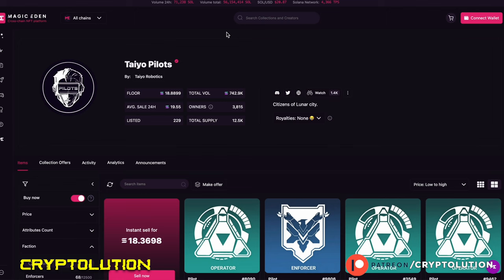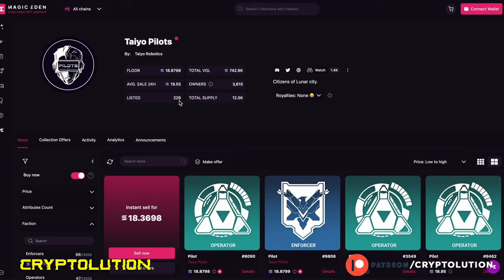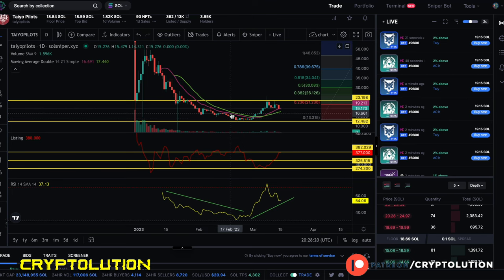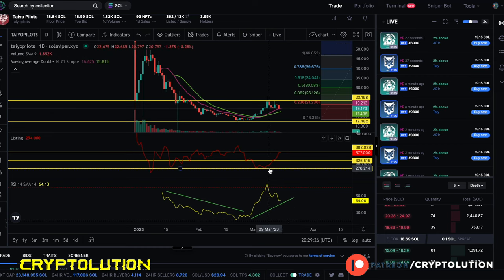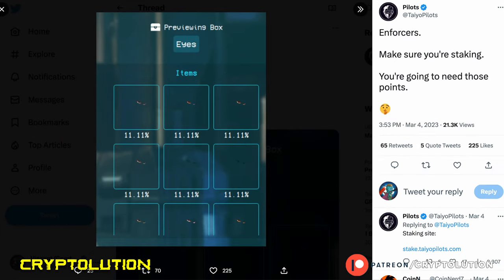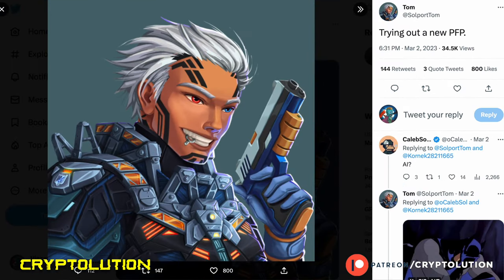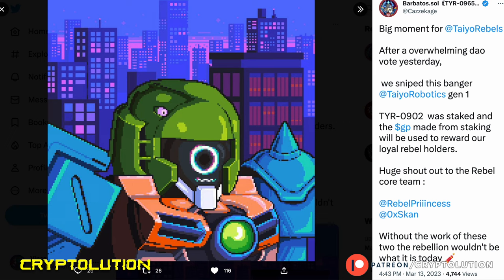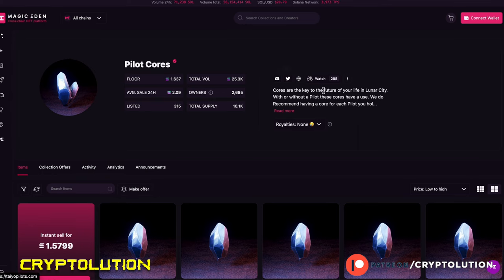Taiyo Pilots NFT is Solana's Next Blue Chip 💎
Let's discuss in this week's episode of Cryptolution.